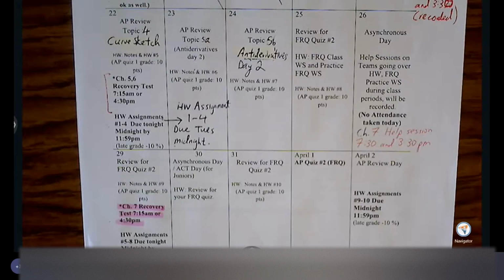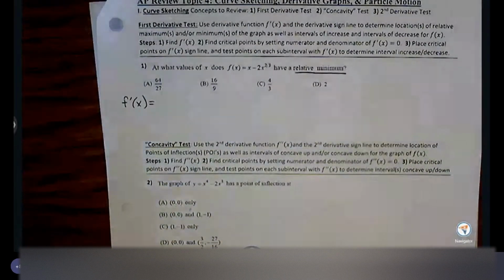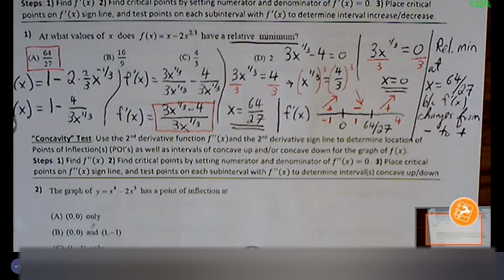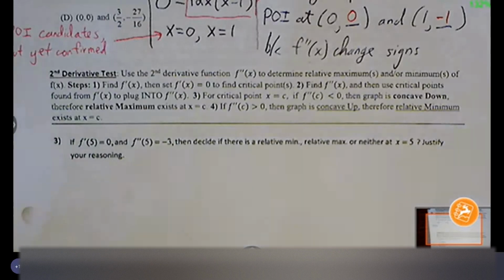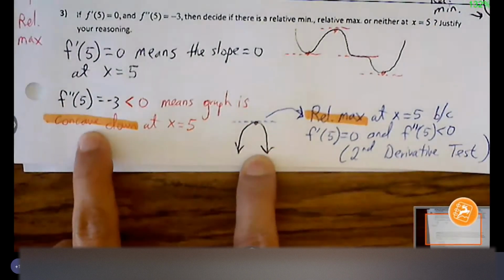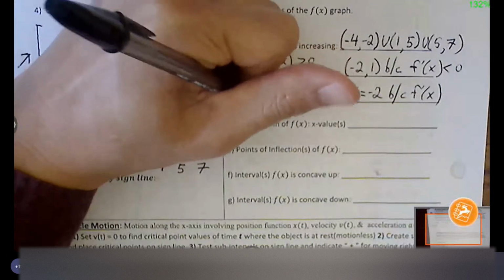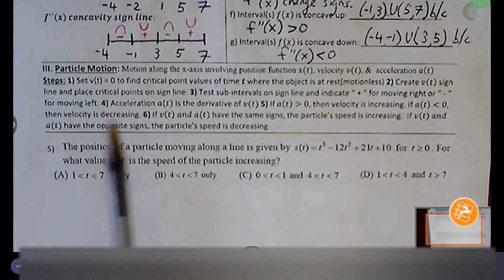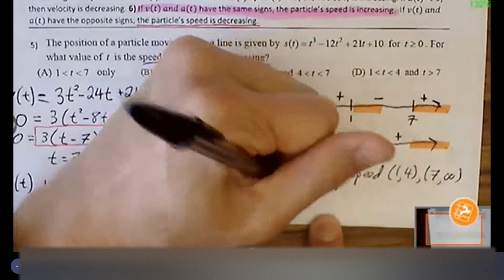AP Topic 4 :Curve Sketching, Derivative Graph, & Particle Motion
Monday 3/22/2021